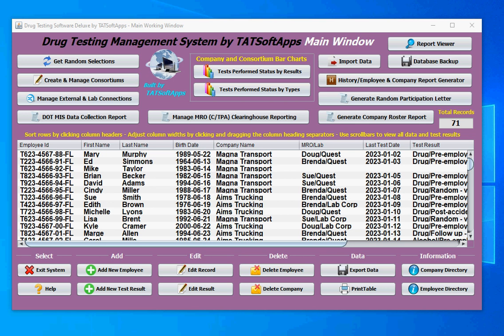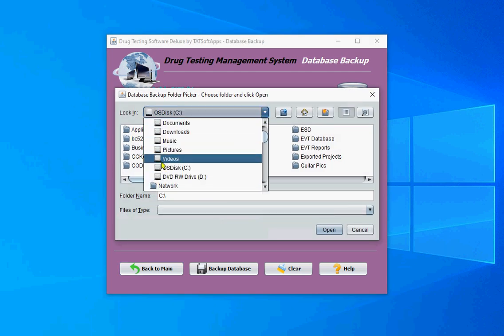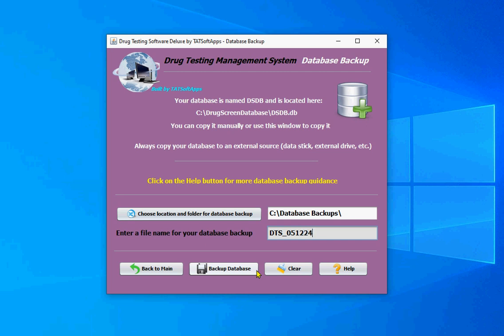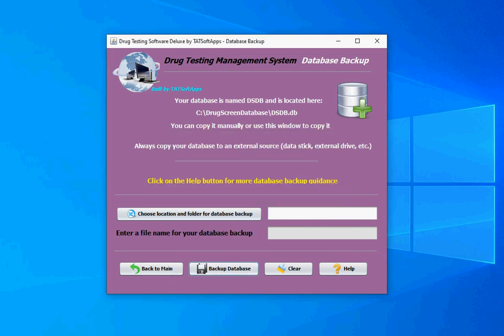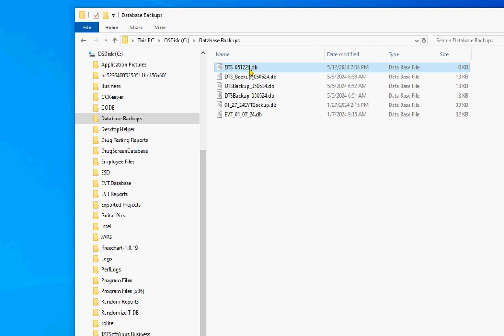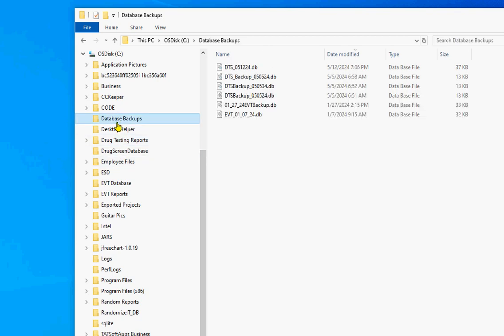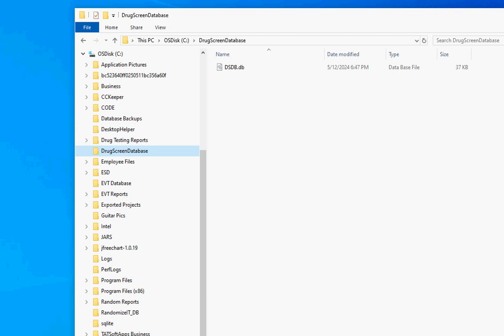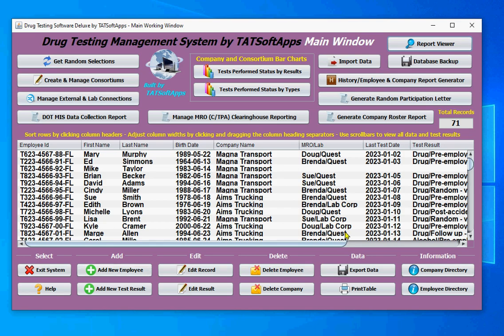Backing up your data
Demo of backing up your sql database from within the drug and alcohol testing management software from TATSoftApps. Backing up your data is simple and fast. Simply select the location and name of your backup and the software creates a copy of the sql database file. It is advisable to back up your data often and to back it up a zip drive, external drive, or any other media off of your computer. Should you ever need your backup, simply copy it to the C:\DrugScreenDataBase folder on your hard drive.